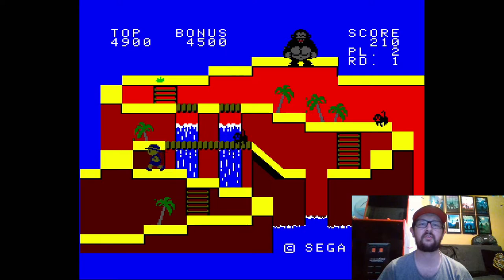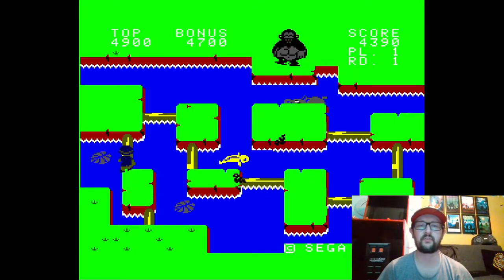Congo Bongo on Sega SG-1000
Will Congo Bongo be a Congo Wrongo?